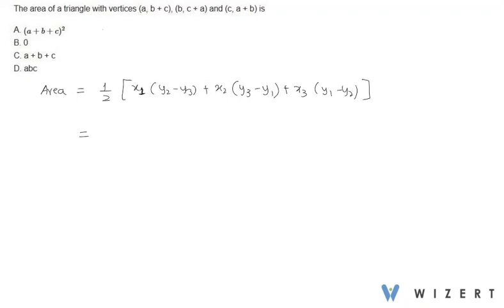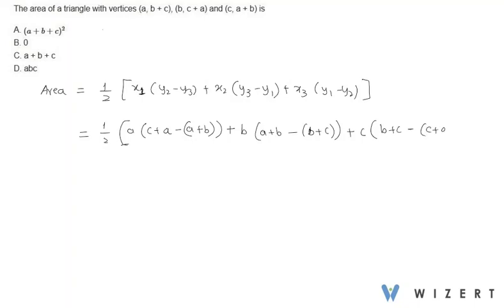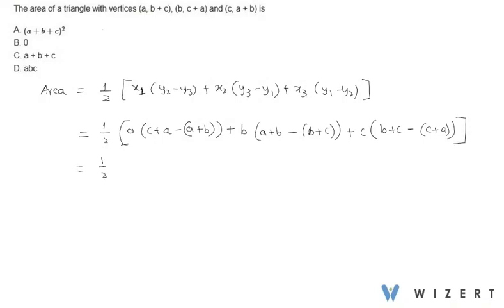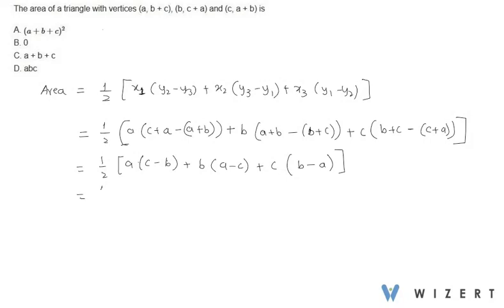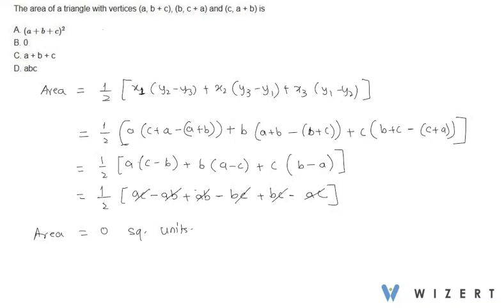Math Coordinate Geometry Practice for Grade 10 - Set 1608100667